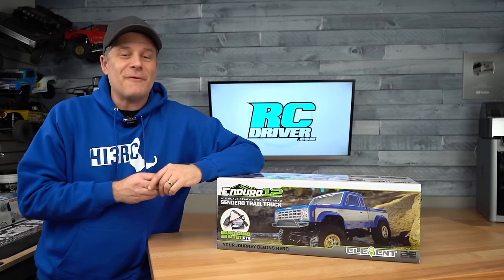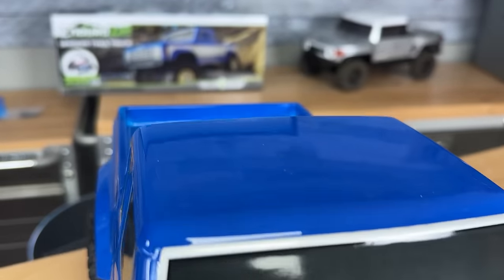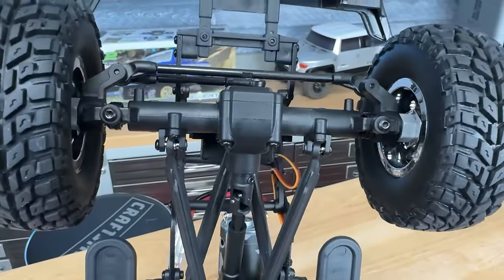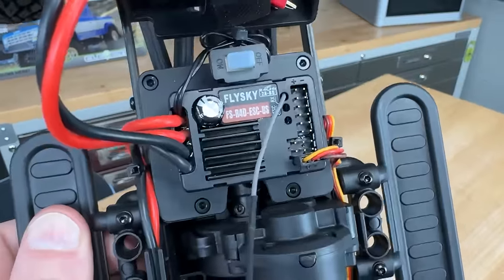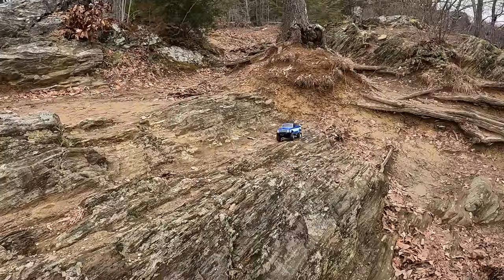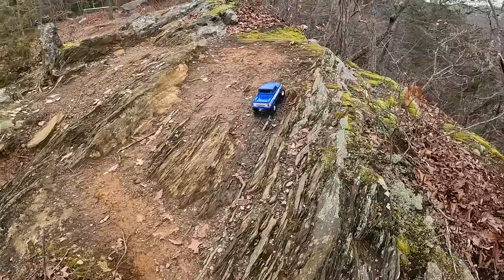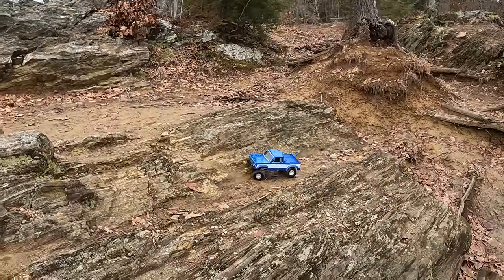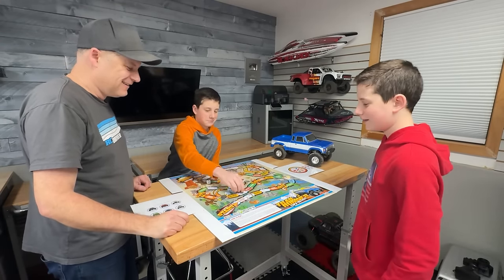Best Bang For The Buck Trail Truck? Element RC Enduro12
If small-scale off-road adventure is calling you, take a look at the Element RC Enduro12 found This 1/12-scale size 4x4 comes ready to run and it’s been overhauled from its donor platform the Team Associated CR12. In this video, Greg will go over all the new and wanted goodies on this truck, hits the park for a fun drive and shows you how to have fun with the Enduro12 packaging. Yeah, you need to see it.

PRODUCT FEATURED
Element RC Enduro12
By: Associated Electrics
Type: 1/12 RTR 4x4 Trail Truck
Part No.: ASC40009C
Price:  $199.99

5 Great Beginner RC’s Under $200